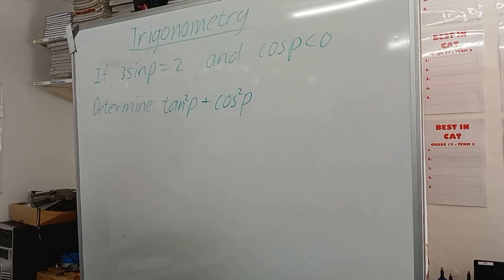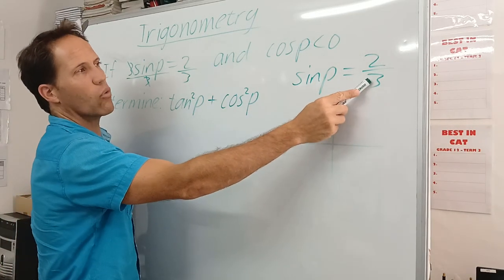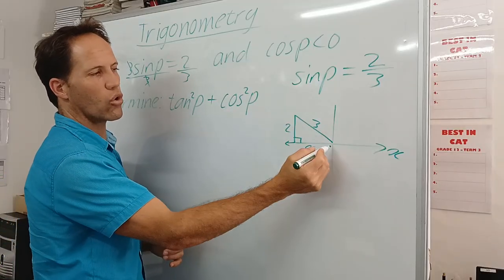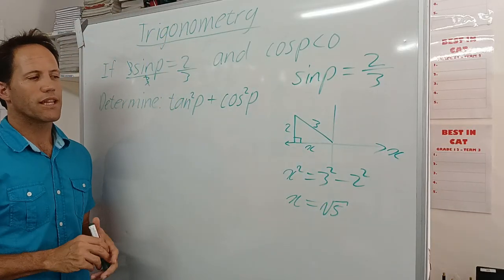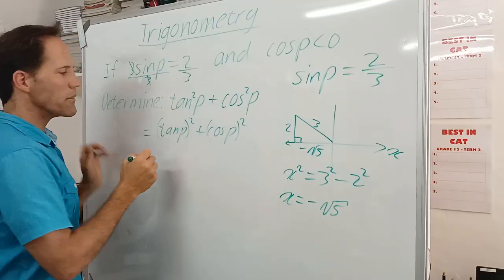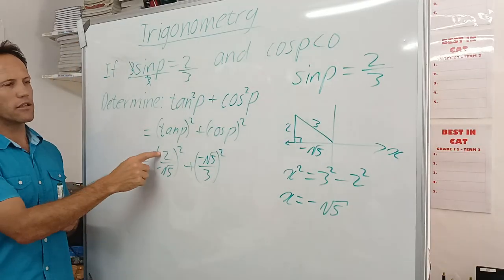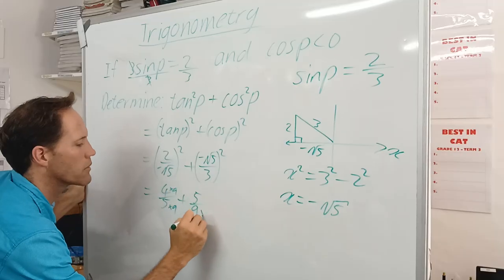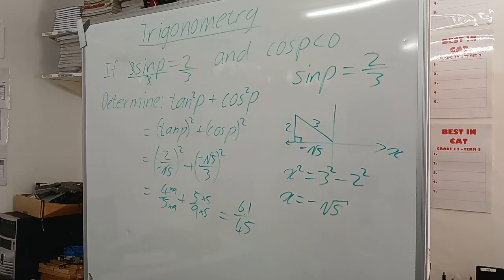Grade 11 Maths: Cartesian plane trigonometry